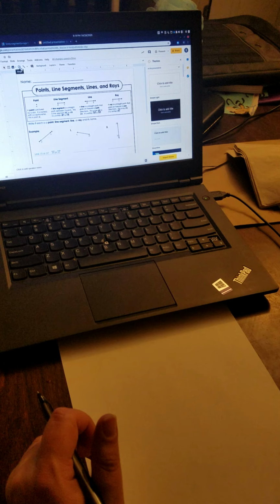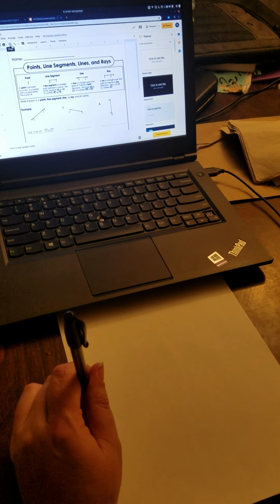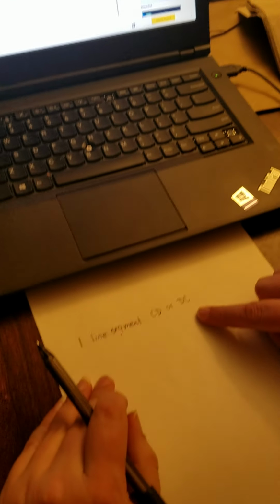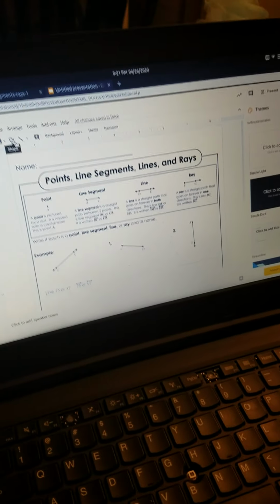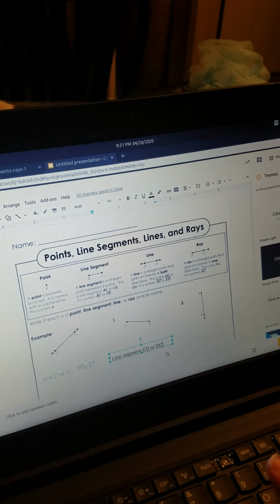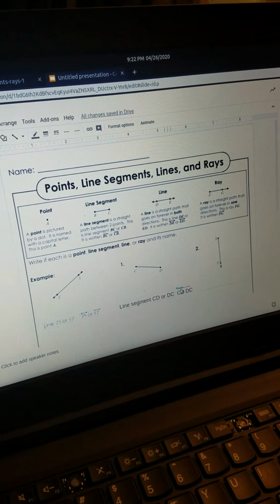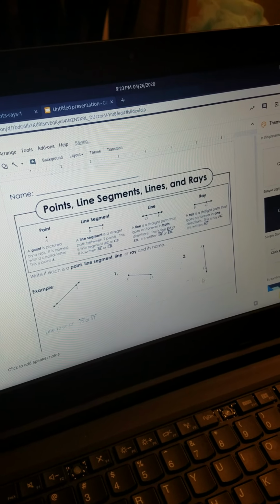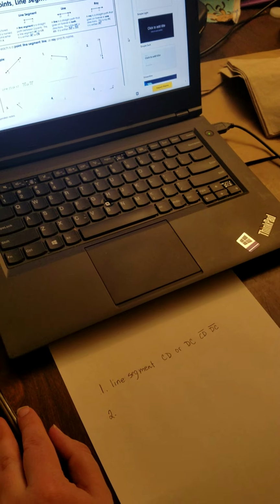April 26, 2020